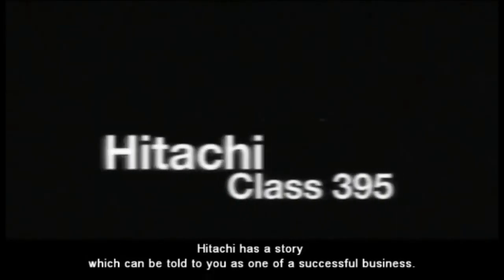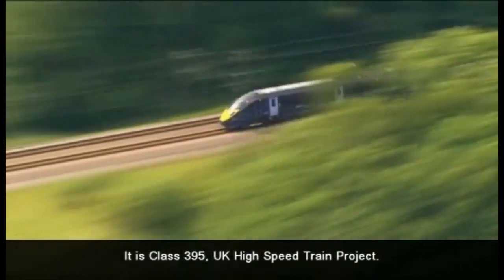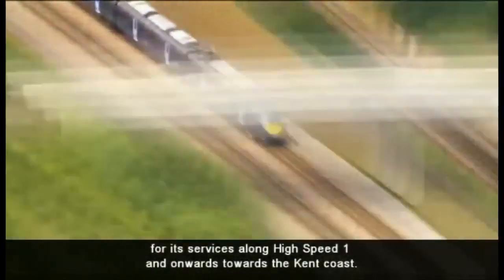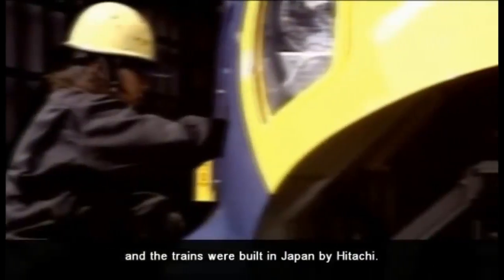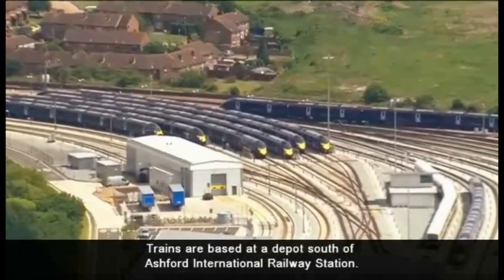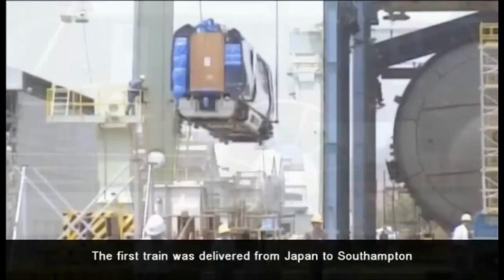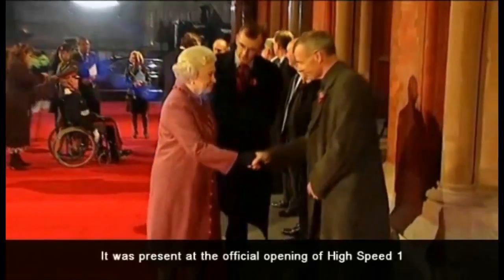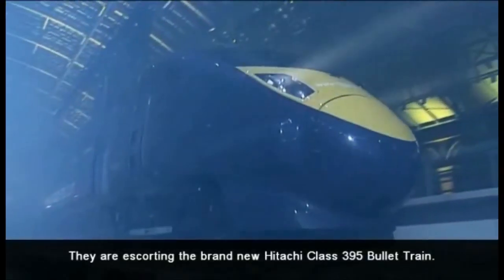#1 Hitachi Class 395 train for Southeastern Railway (UK) : Overview - Hitachi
Class 395 is Hitachi's first rolling stock in regular service in Europe. These Hitachi trains provide the fastest domestic rail service in Britain, and are capable of operating at a maximum speed of 140mph. This case study showcases several key aspects of the Class 395 project and demonstrates some of the key reasons for its success.

Running on time ? Britain's first high-speed domestic train service
In 2004, Hitachi took 29 trains on order, leading to the creation of the fastest operating domestic service trains in the United Kingdom. The trains are based at a depot south of Ashford International Railway Station and usually run at 125 miles per hour.

A regular service commenced on the 30th of December 2009 carrying thousands of passengers daily to London, reaching St. Pancras Station in just 37 minutes from Ashford International Station and it's this success story which helped Hitachi introduce a new generation of rail travel to Europe.